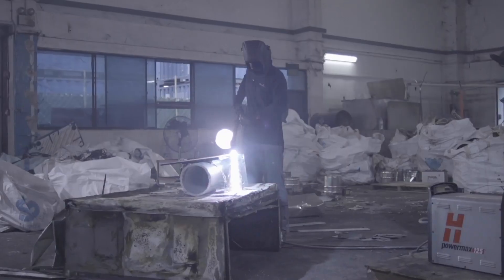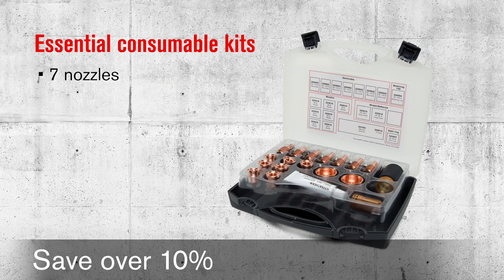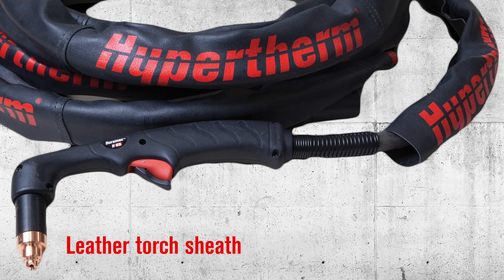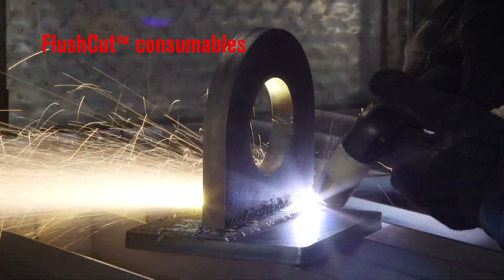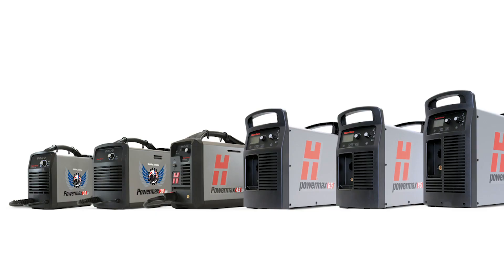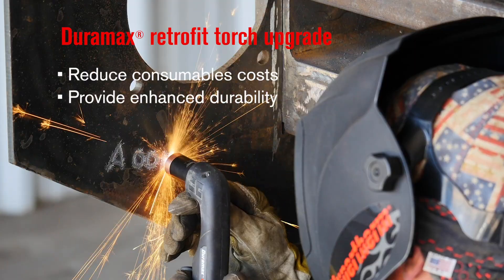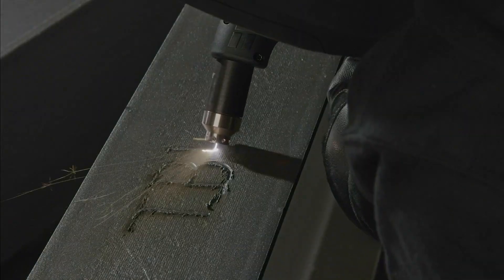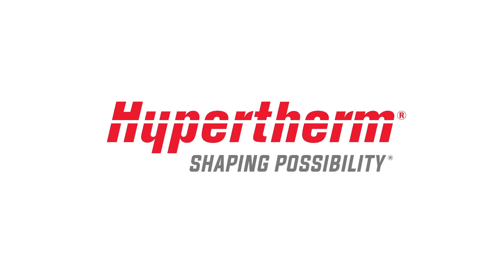Popular add-on products for Powermax systems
The Powermax® line of products consists of highly portable, professional grade air plasma cutting and gouging systems. In this quick video, Powermax owners learn about popular add-on products that expand system capabilities, add value to the cutting process, and protect the power supply, torch and consumables.